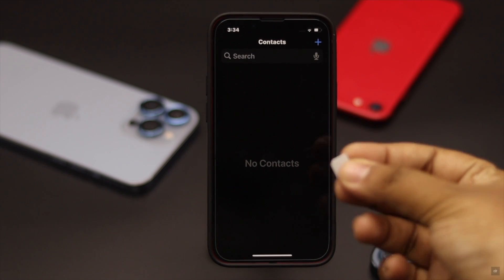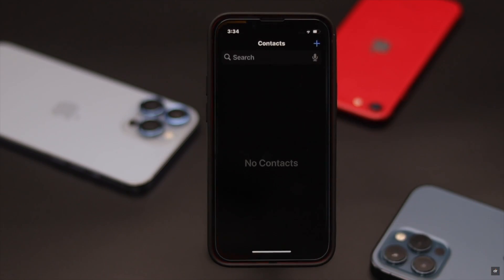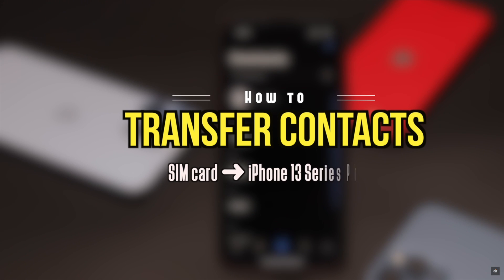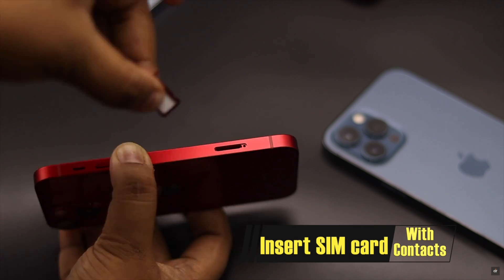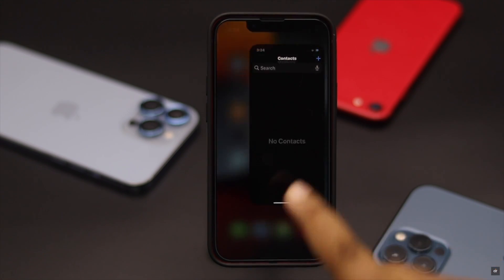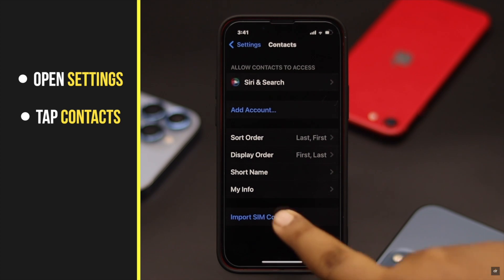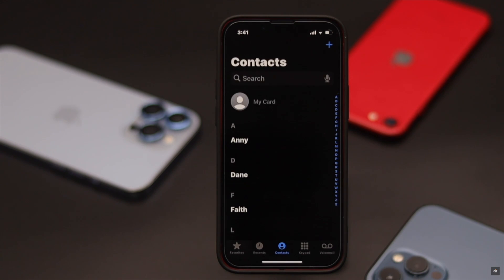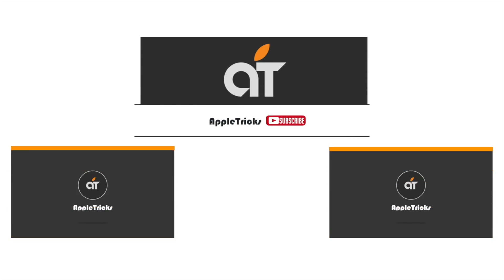Import SIM Contact on iPhone 13/13 Mini/13 Pro Max | Fix SIM Contacts Not Showing Up on iPhone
Want to transfer Sim Contacts to iPhone 13, 13 Mini, 13 Pro Max Or don't see sim contacts on iPhone? In this video we will show you how you can Import Sim contacts on iPhone 13, 13 Mini, 13 Pro Max easily.